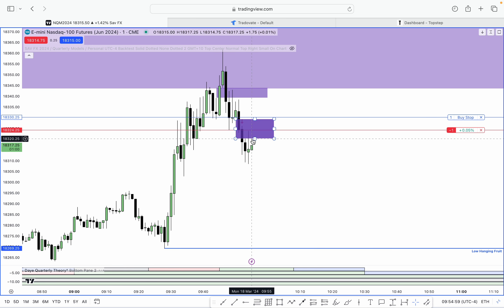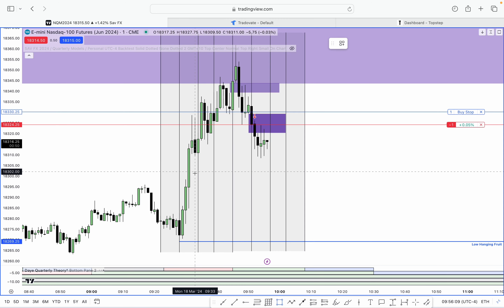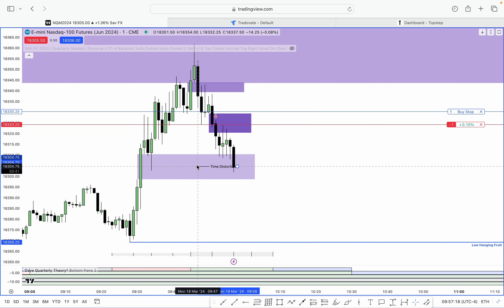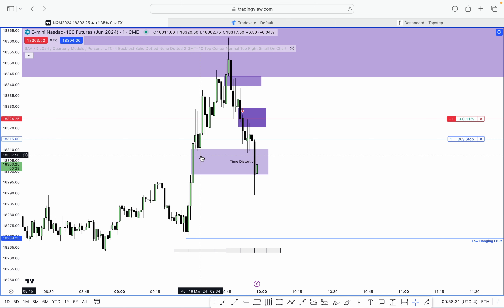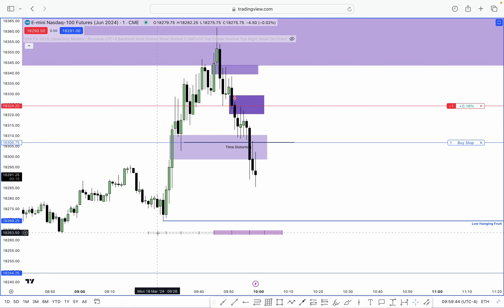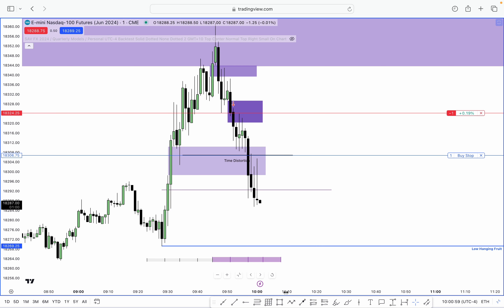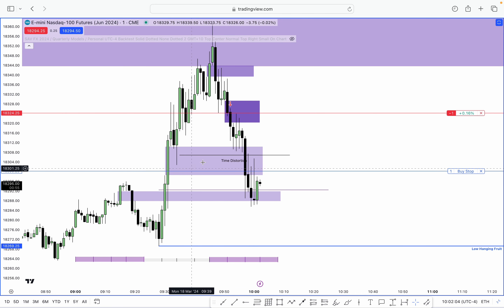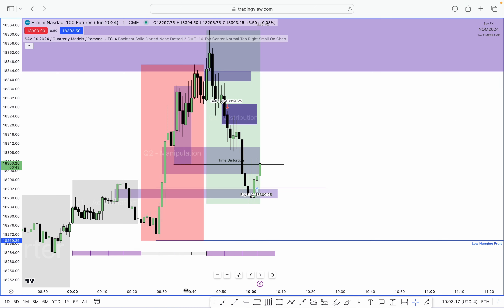AM SESSION Trade management key Time based PDA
AM SESSION Trade management key Time based PDA / 18 March